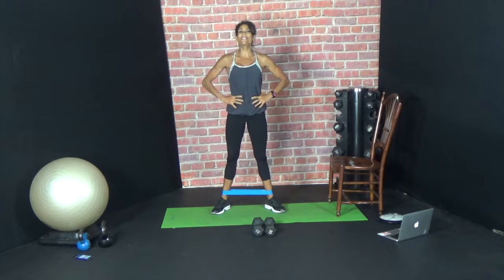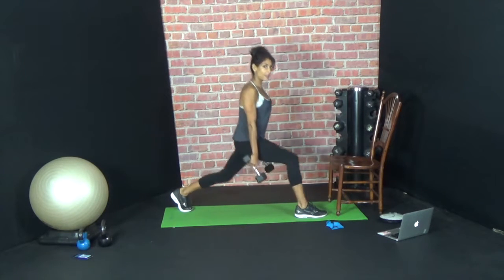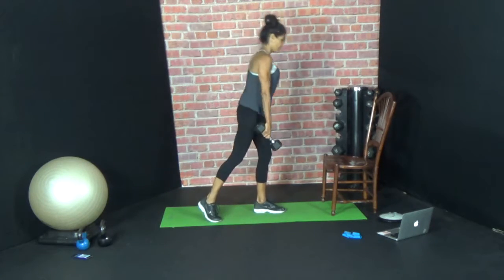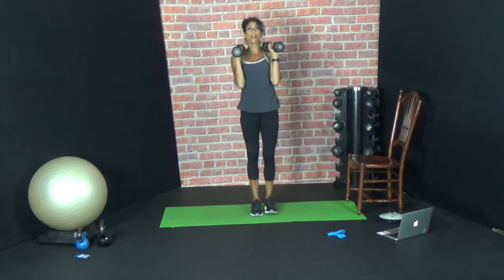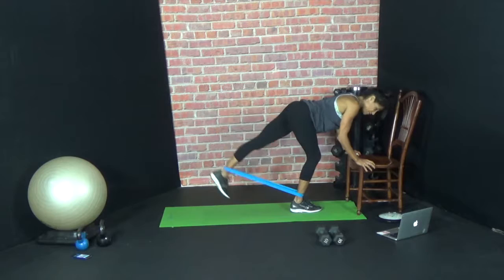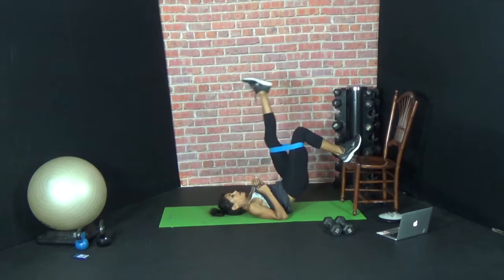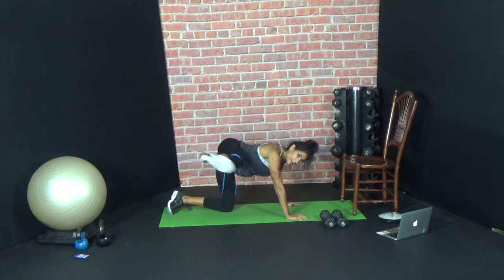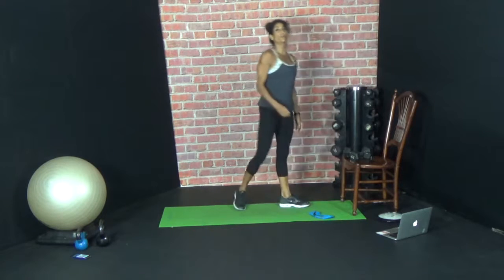LIFTED BUTT SERIES WORKOUT #8